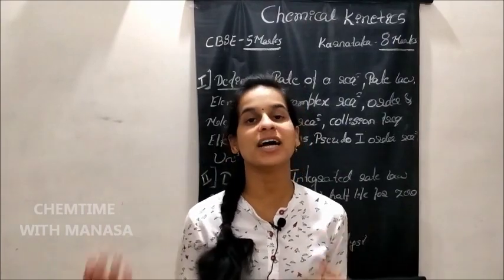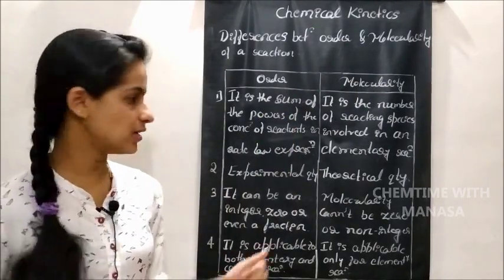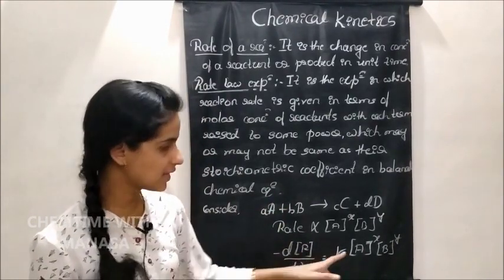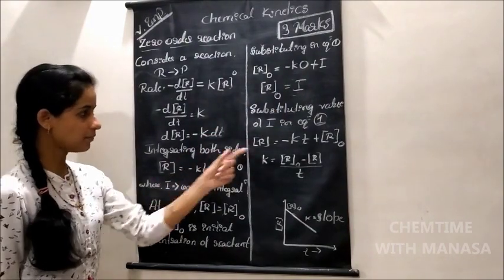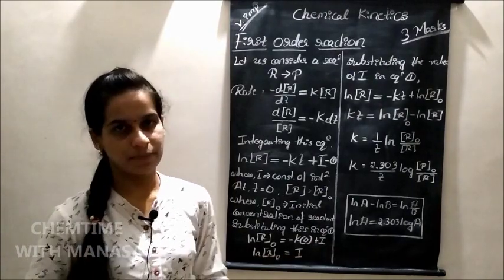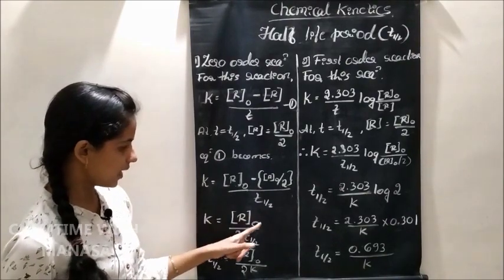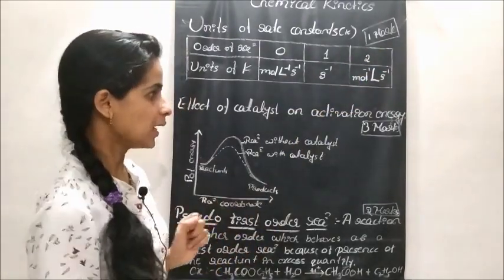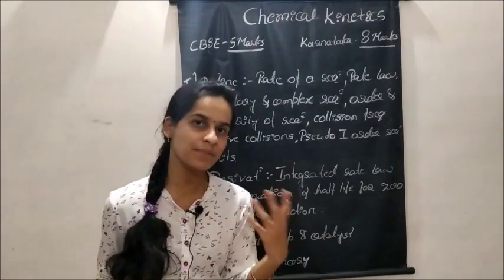Must read Topics| Physical Chemistry-Chemical Kinetics Class XII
Dear Friends,
In this video I am explaining  Chemical Kinetics chapter and it will be helpful for those who are writing II PUC or Class 12 exams.